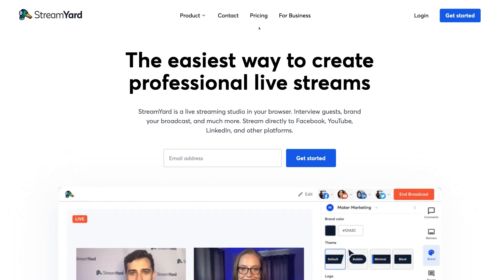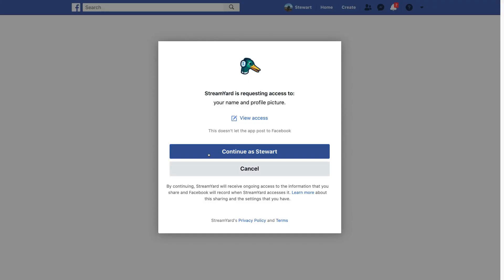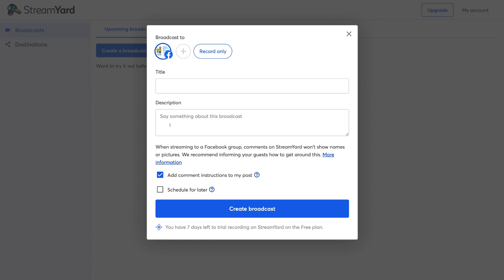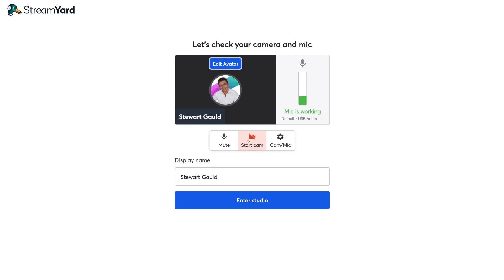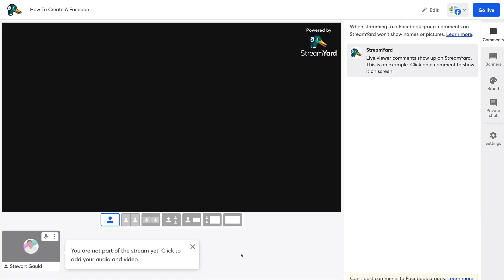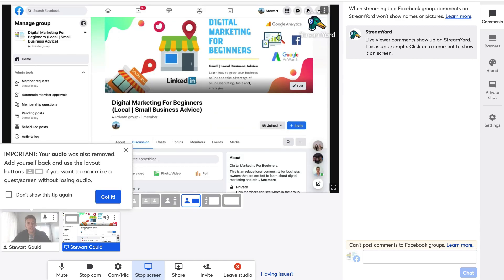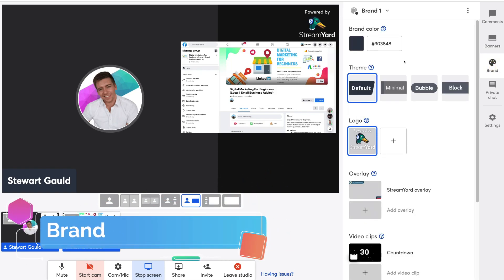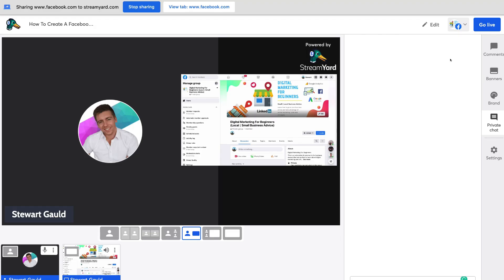StreamYard Tutorial for Beginners | How To Live Stream for FREE!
Today, I deep dive into a StreamYard tutorial and share how to live stream for free!

StreamYard is a leading live streaming service that allows you to connect and simultaneously live stream across multiple platforms or channels like your Facebook page, Facebook Profile, LinkedIn Company Page, LinkedIn Profile, YouTube, Twitter and more.

StreamYard also offers a generous free plan that allows you to live stream for up to 20 hours per month and stream with up to 6 Guests on your broadcast.

Streaming is a powerful activity that you can use to reach and engage with your audience across multiple platforms. I like to compare streaming with email marketing, however, rather than sending email campaigns to your audience, you are connecting to your audience in real-time with a live video stream.

*(This link is an affiliate link, which means we will get a commission if you upgrade to a paid plan through this link, this helps support our channel and we thank you in advance!)

Today we cover the following chapters in this StreamYard tutorial:

0:00 Intro
01:09 Getting started
01:28 Pricing
02:53 Destinations (channels)
03:07 Connect channels
04:38 Broadcasts (live streams)
05:13 Create new broadcast (live stream)
06:56 Confirm audio & video settings
08:43 Streaming features
10:32 How to screen share
12:37 Invite guests
13:18 Comments
13:34 Banners
14:19 Brand
15:28 Private chat
15:38 Settings
16:15 Outro

Let me know if you found this StreamYard tutorial helpful. Also, if you require any help or support, make sure to get in touch with us today.